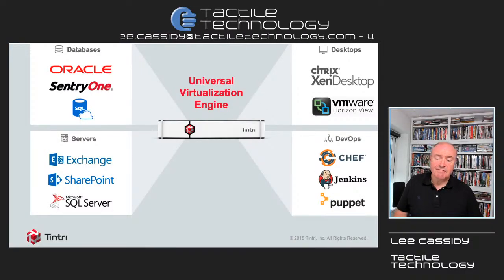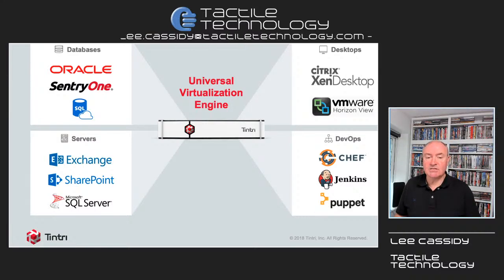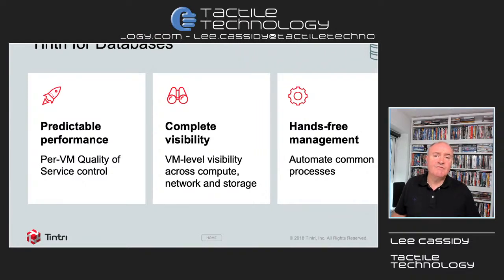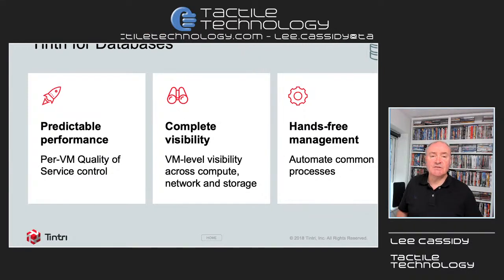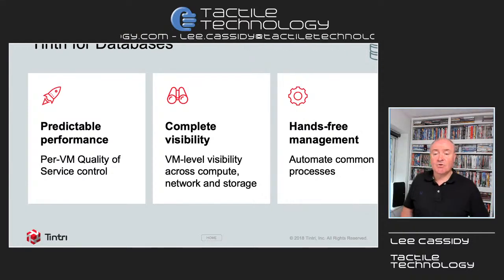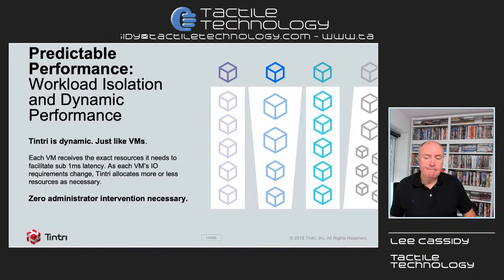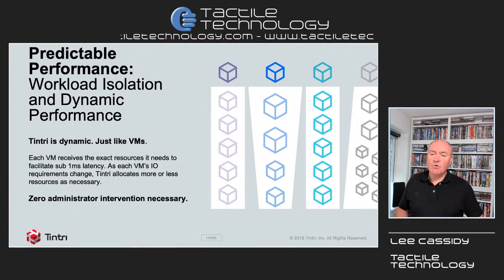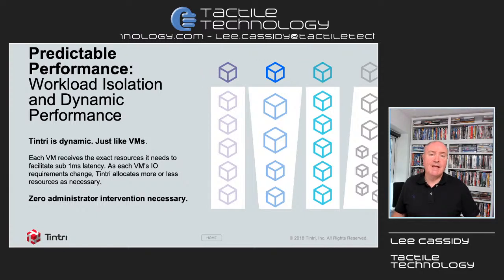Tintri Tuesday 7th July 2020